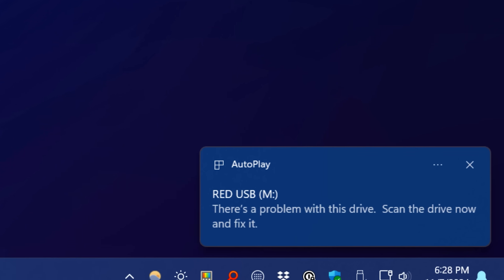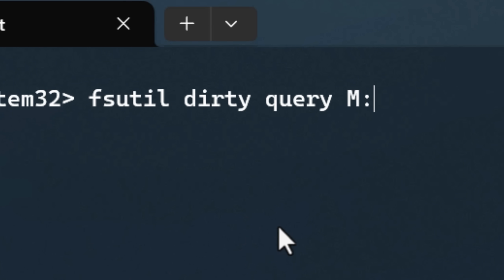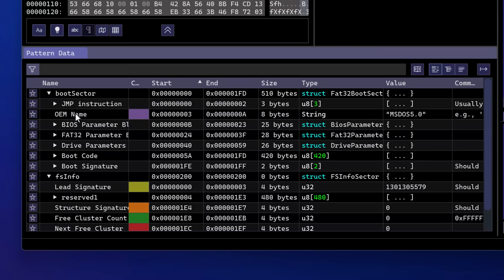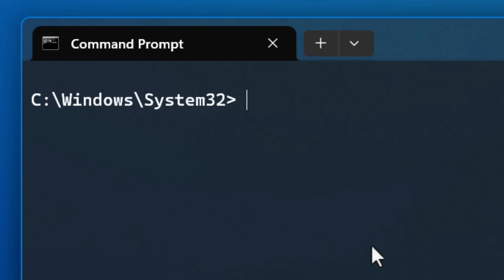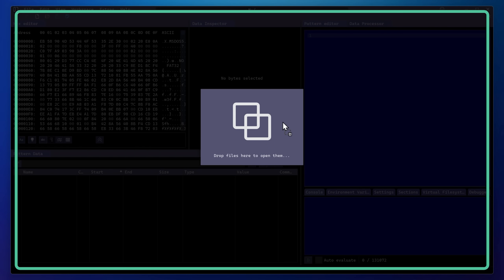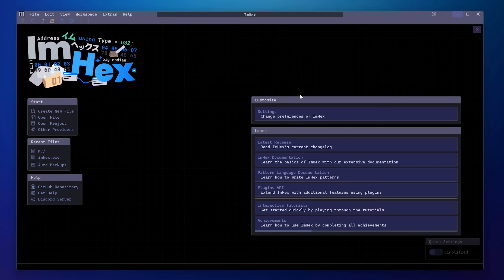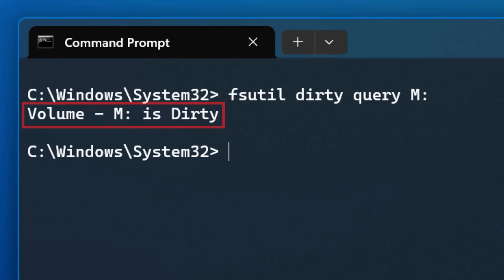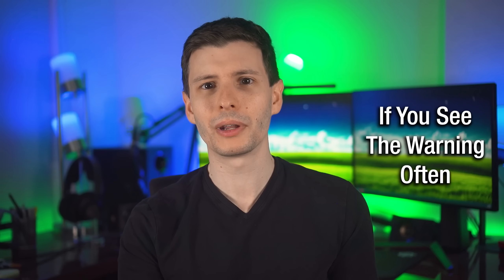What Does "Problem With This Drive" Error ACTUALLY Mean?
▼ Time Stamps: ▼
0:00 - Intro
0:33 - How Does It Know There's a "Problem"?
1:49 - An Excellent Thing to See
3:27 - How Does The "Dirty Bit" Get Enabled?
4:44 - Manually Enabling The Dirty bit
5:18 - Seeing The Change For Ourselves
6:00 - The Actual bit
6:26 - Changing The Raw Hex Data
6:50 - Manually Disabling The Dirty Bit
7:16 - How To Avoid the Error
7:52 - If You See the Warning Often
8:27 - What About the Desktop?